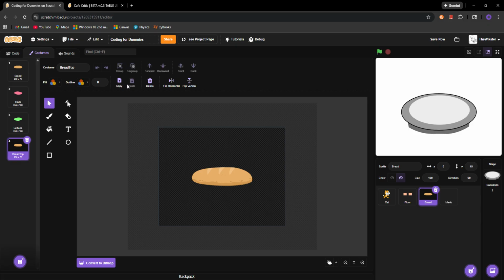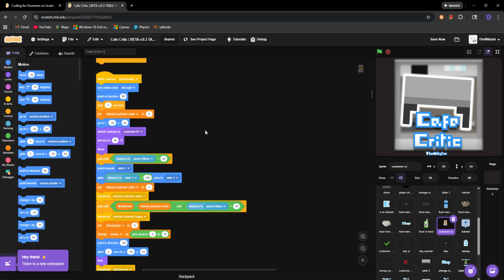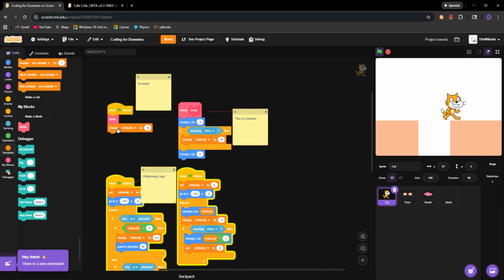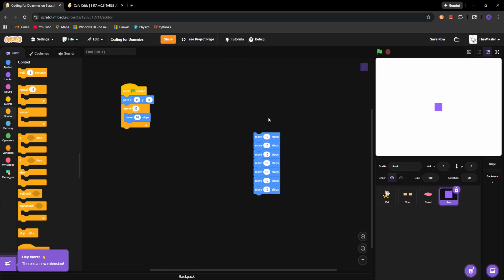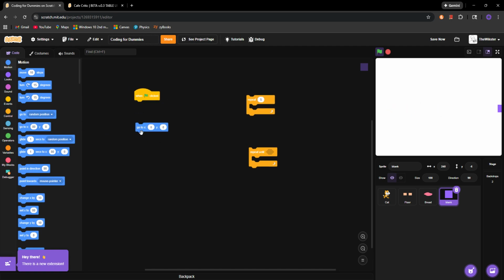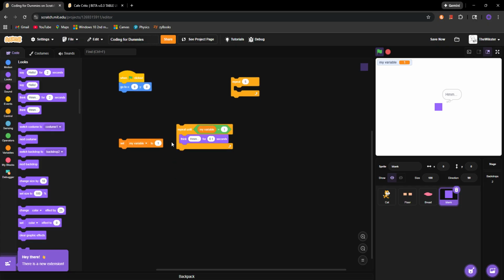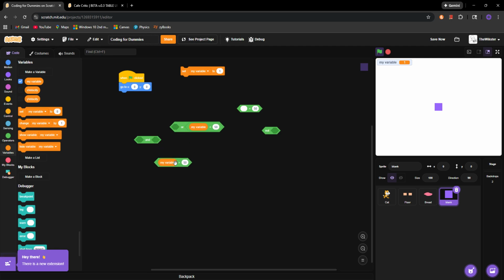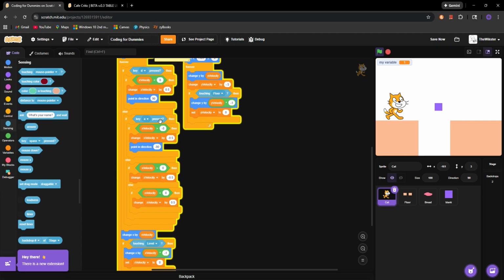Coding for Dummies: The 3 Fundamentals of Code Design (Explained in Scratch)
Most beginners think coding is about typing code (and memorizing the syntax). But real Software Engineering is about code design and logic. In this video, we use Scratch to break down the 3 universal principles of programming that apply to every language, from Python to Java to even C.

The 3 Principles We Cover:
Sequencing: Why computers are "stupid" and need specific order of operations.

The "DRY" Principle: "Don't Repeat Yourself." Using Loops to write efficient, clean code.

Conditionals: How If/Else blocks create the "Brain" of your program (Boolean Logic).

Why Scratch? The blocks in Scratch are identical to the logic used in text-based coding. If you can understand the "Design" here, you are ready to learn Python, C++, or any other coding language!